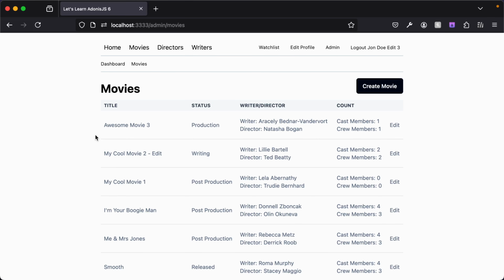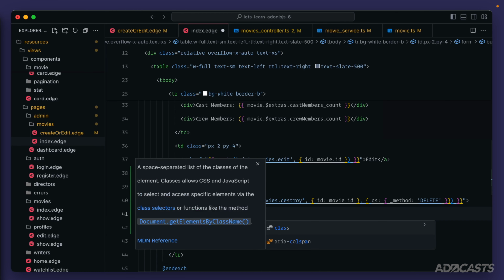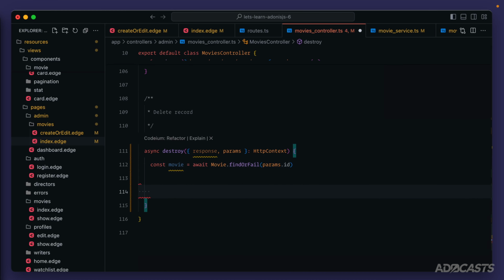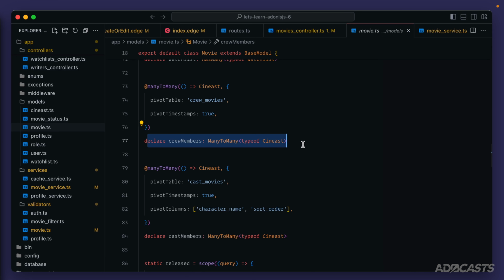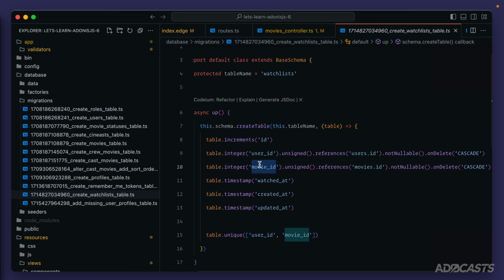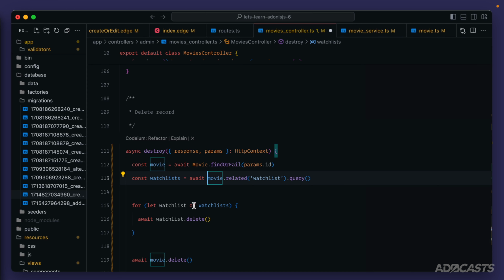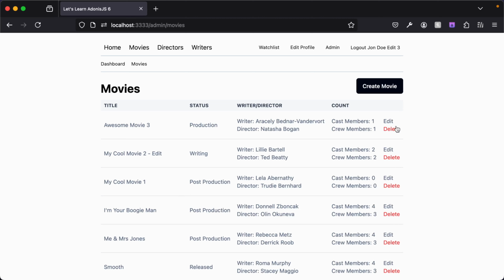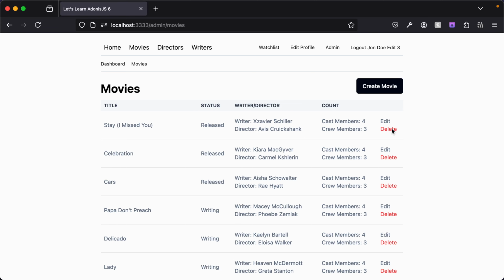Let's Learn AdonisJS 6: Ep 11.10 - Allowing Admins to Delete Movies and their Relationships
Learn how to safely delete records and relationships

In this lesson, we'll learn how we can safely delete movies and their relationships. We'll discuss how we need to consider foreign key constraints, and what to do when our deletes aren't set to cascade.

⏰ Timestamps
00:00 - Adding the Delete Form and Button
01:48 - Defining our MoviesController Destroy Handler
02:30 - Considering Relationships when Deleting
04:30 - How To Delete Relationships when the Delete Does NOT Cascade
06:20 - Testing Out our Deletion

Socials